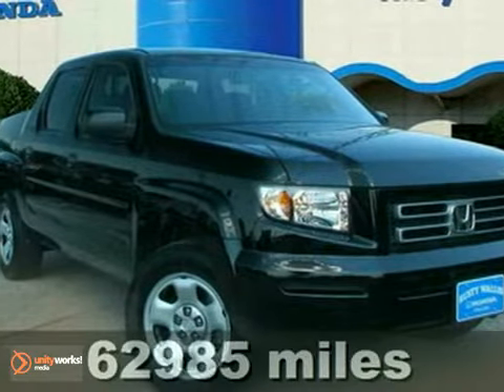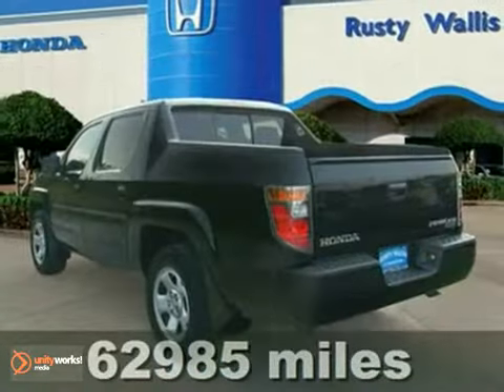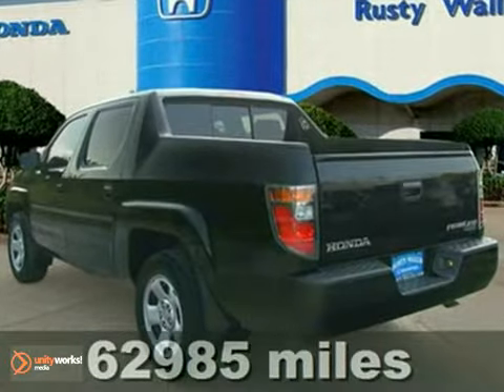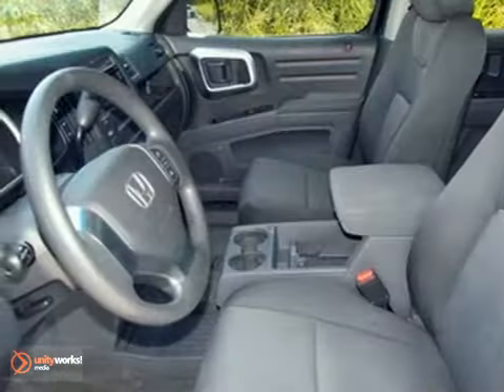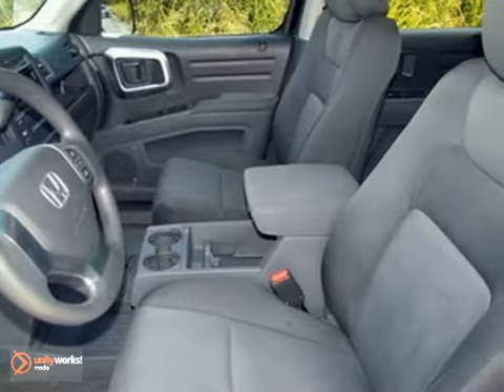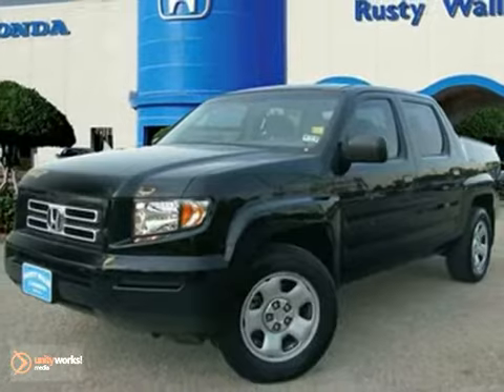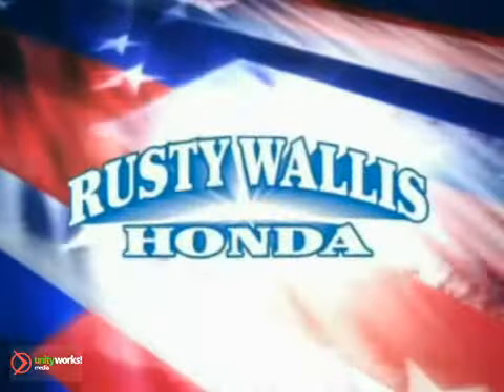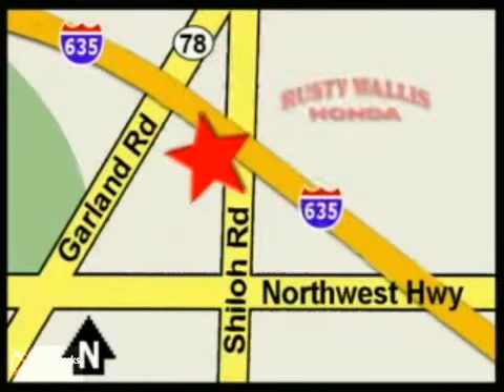2007 Honda Ridgeline H2249 in Dallas TX Fort Worth, TX SOLD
SOLD - If you are looking for real value on a great used car, Rusty Wallis Honda invites you to come in and test drive this 2007 Honda Ridgeline, stock# H2249. We are conveniently located near Dallas TX Fort Worth, TX and known for our great selection, reliability and quality. Come take a look at this 2007 Honda Ridgeline today.

12277 Shiloh Road
Dallas TX Fort Worth TX, video